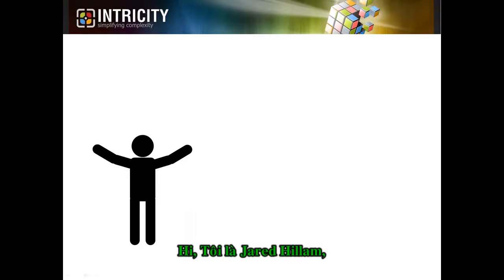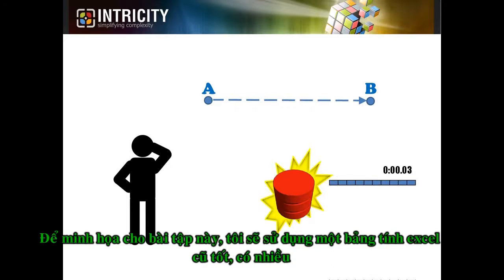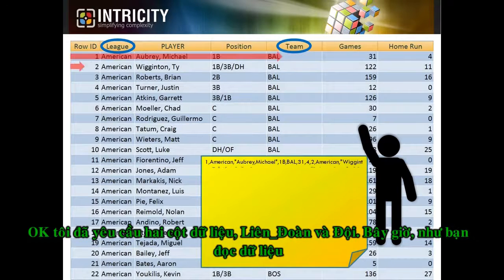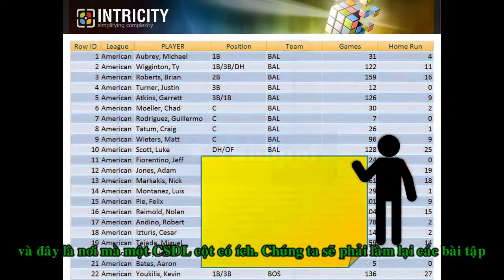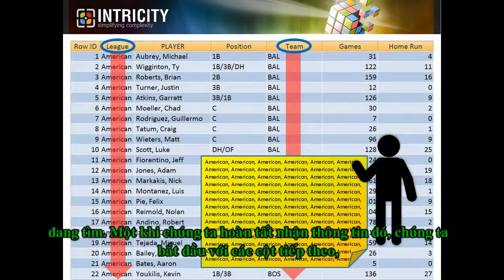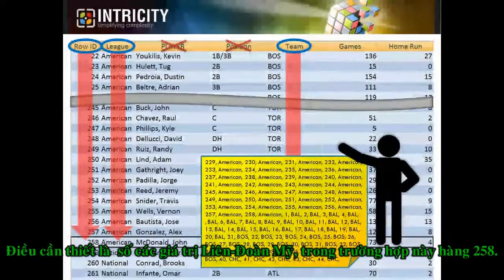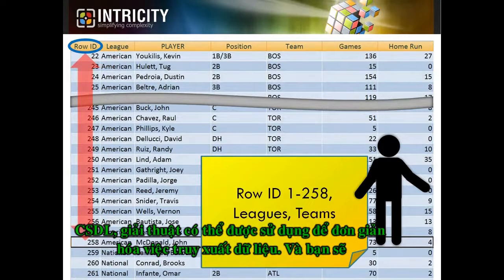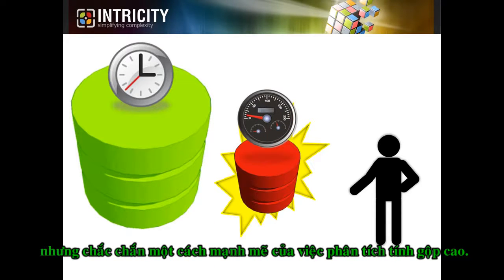Viet Columnar Database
Vietnamese Subtitles
Uploaded by SmartCat R&D Group